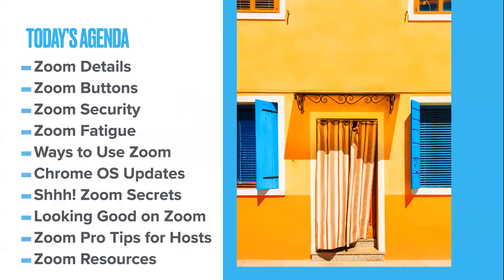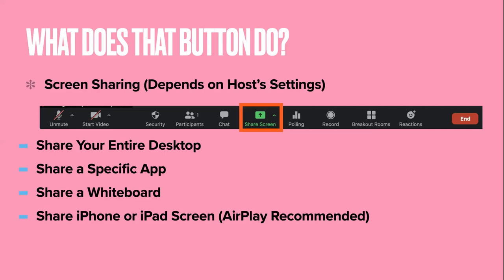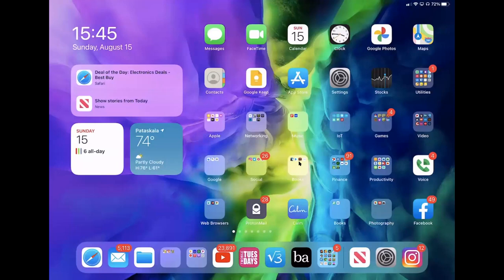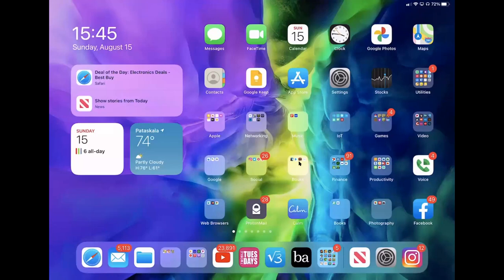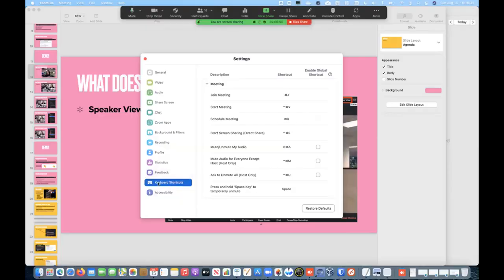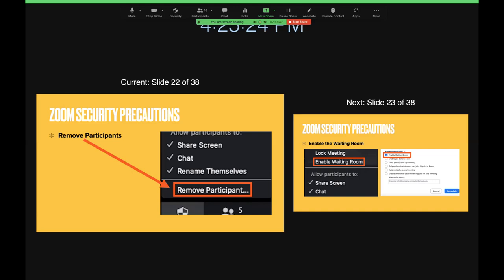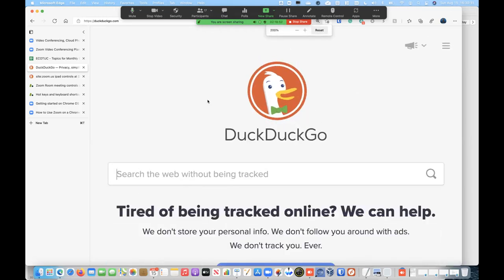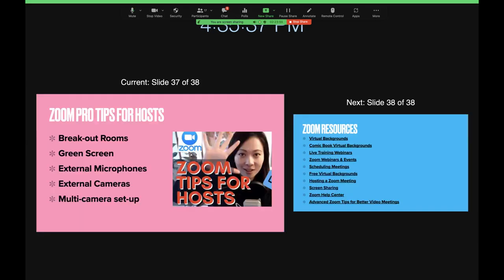2021-08-15 Presentation All Things Zoom